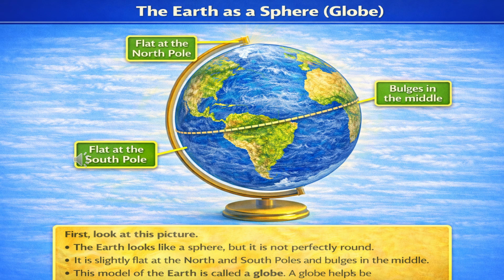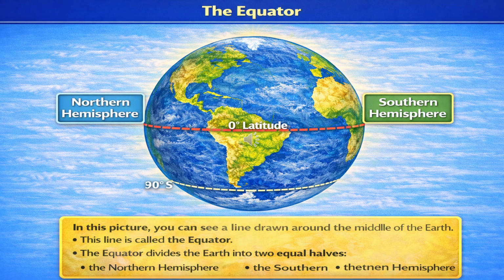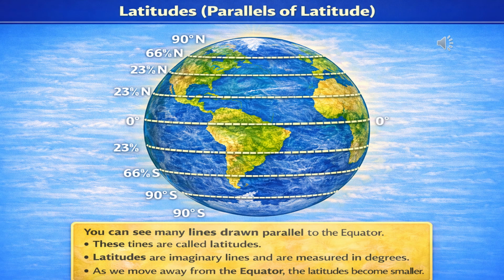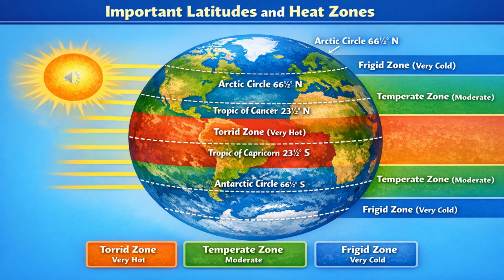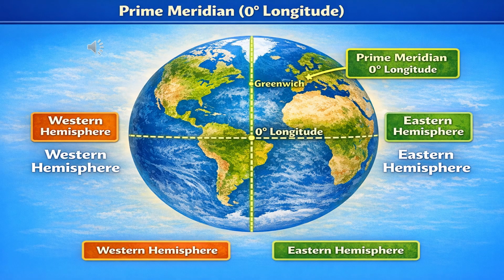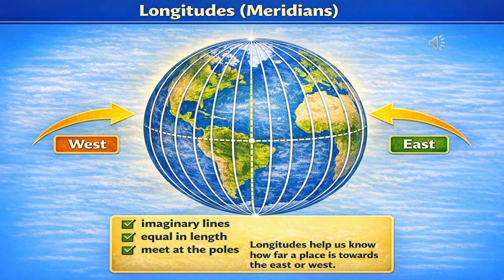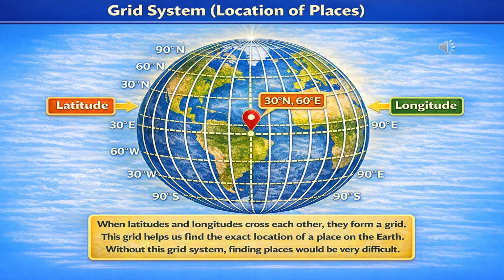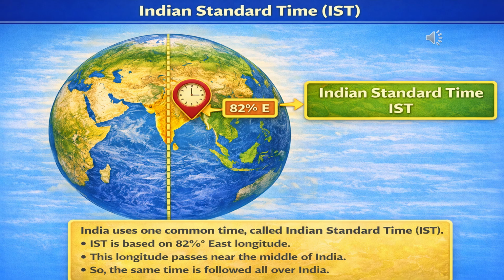Chapter 2–Globe: Latitudes and Longitudes (6th Class Geography)